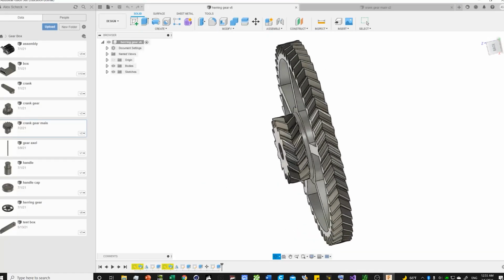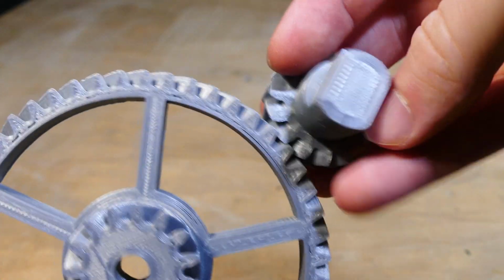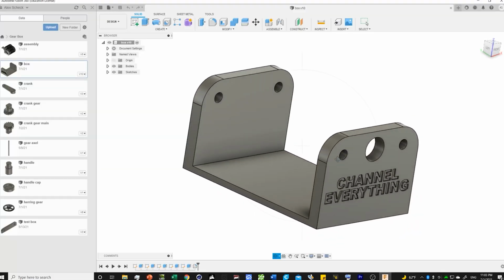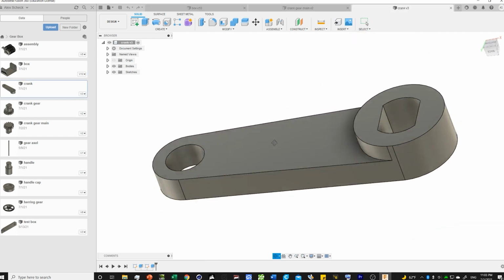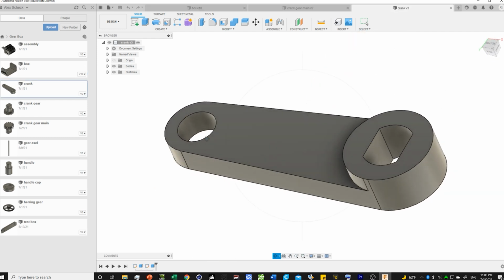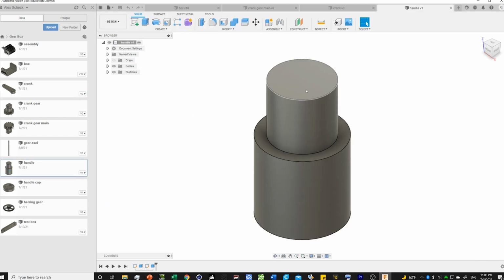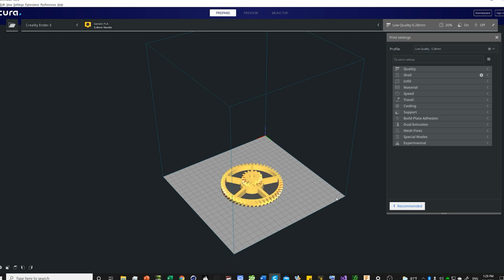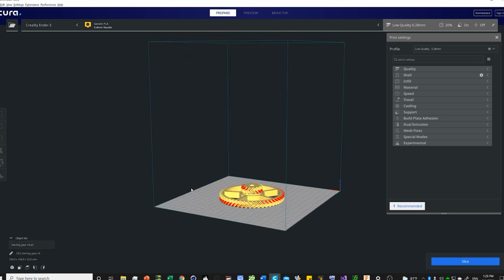Why this WON'T go past 50,000+ RPM | 3D Printed Gear Box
In this video I designed and built a 3D printed gearbox. This gearbox can take a low RPM and convert it to a higher RPM but with a catch... there is also an increase in the amount of force needed to turn the input. As more gears are added to the system the torque also is multiplied significantly. This is the one trade off with gears RPM vs Torque. For this reason this gear ratio wont go past 50,000 RPM.